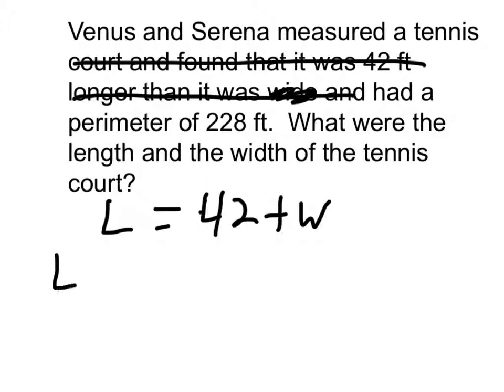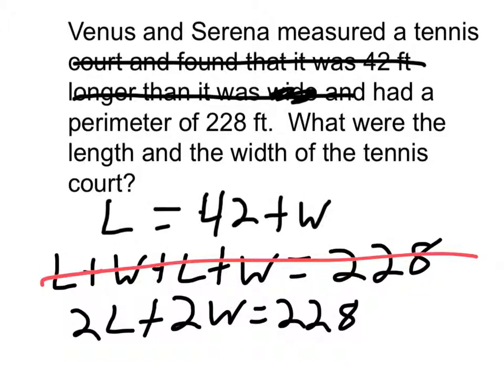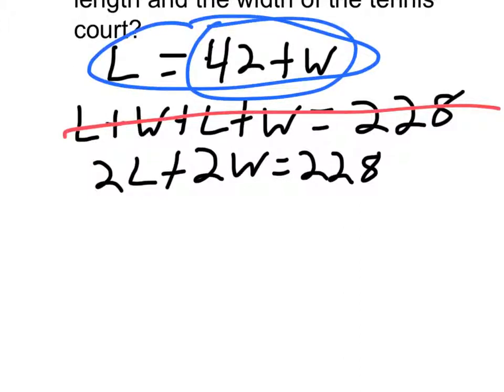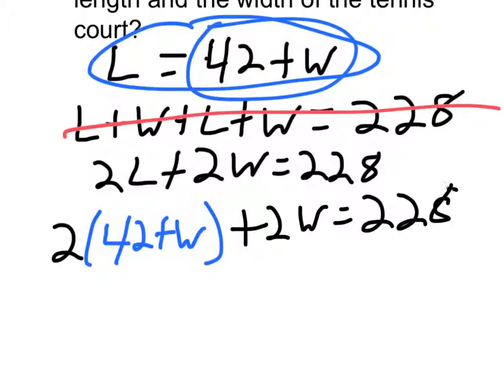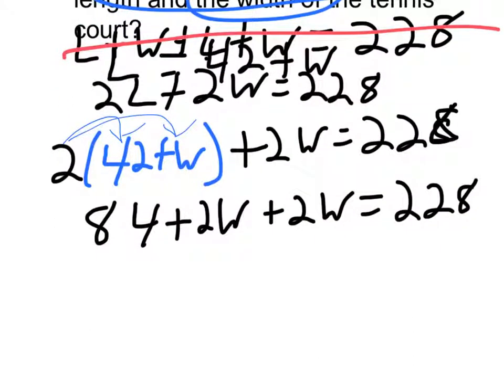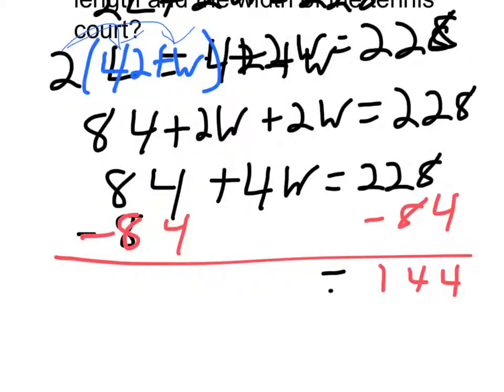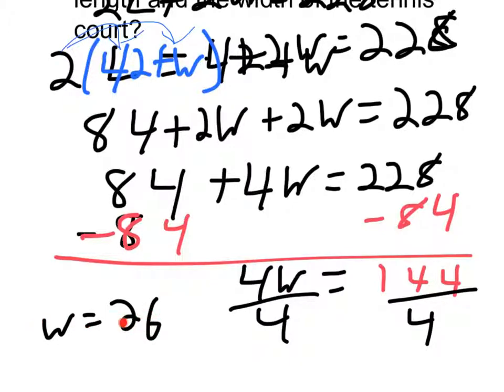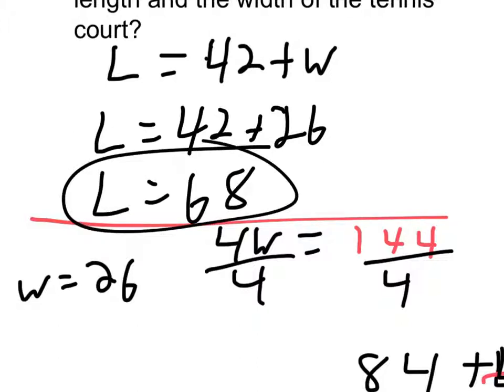Word Problem in System of Equations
Made with Explain Eve